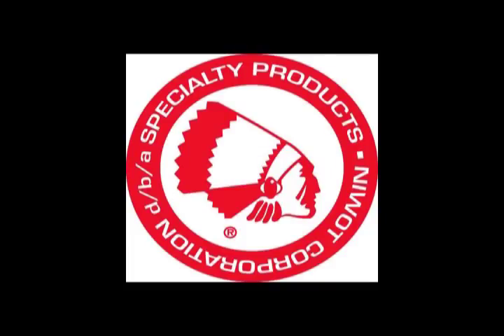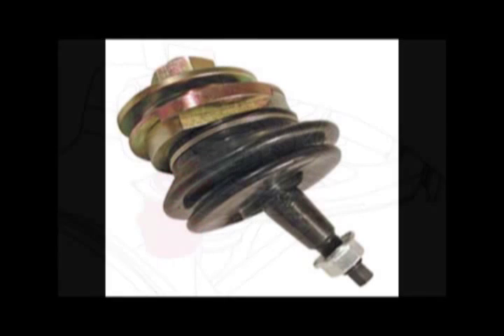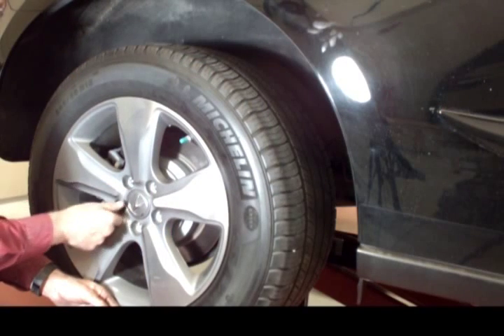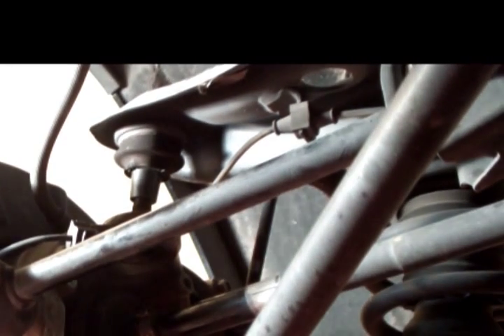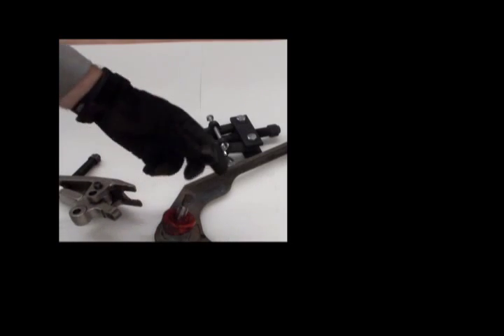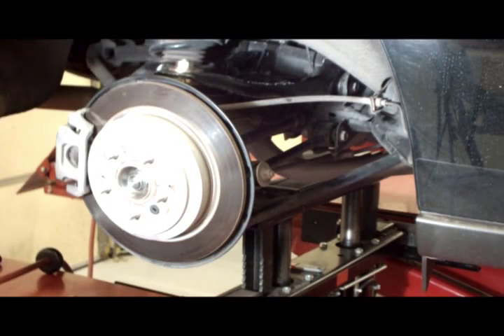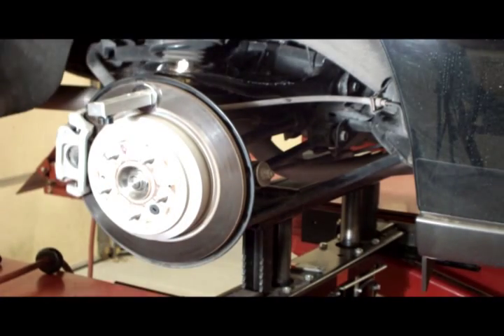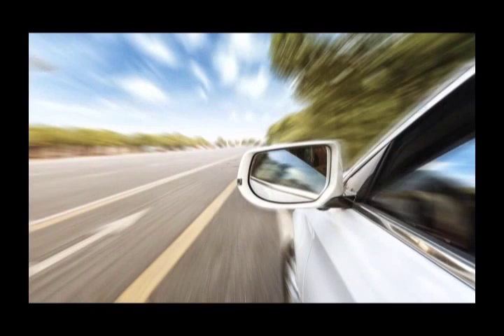23450 - Acura Rear Adjustable Ball Joint - Specialty Products Company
Use this sliding ball joint to adjust camber on the rear of the Acura MDX for improved handling and tire wear. The OE quality ball joint is easily installed and corrects camber angles ±3°.